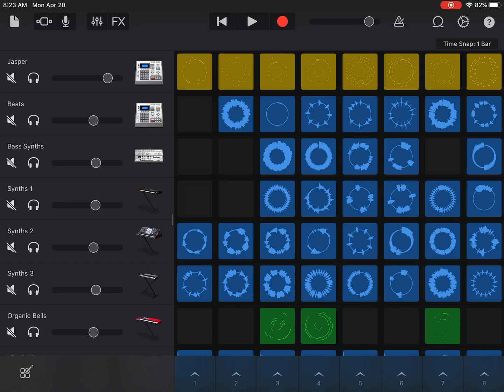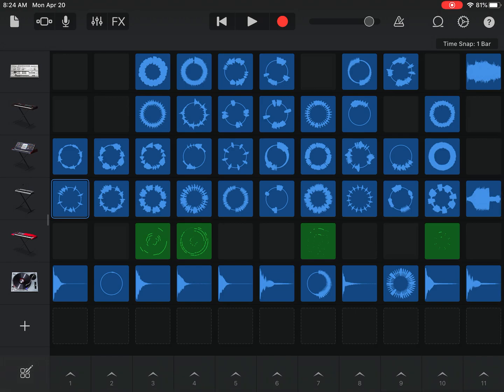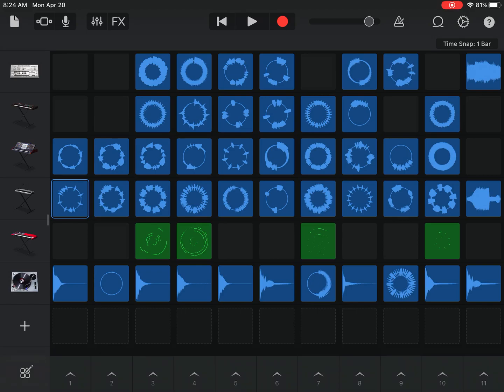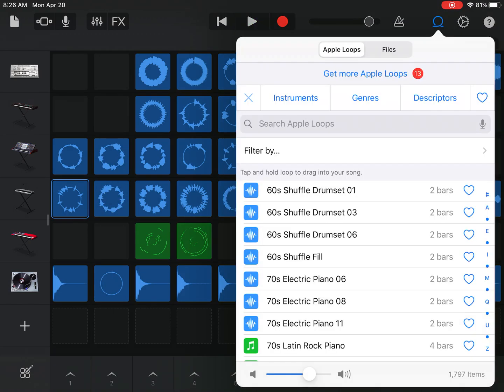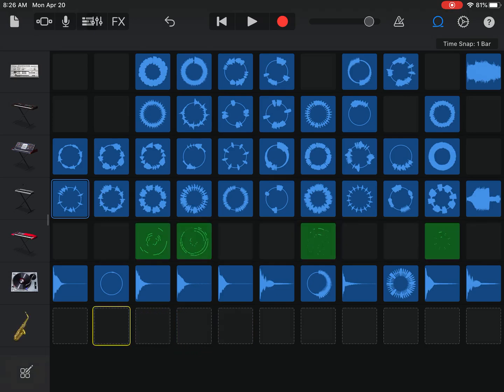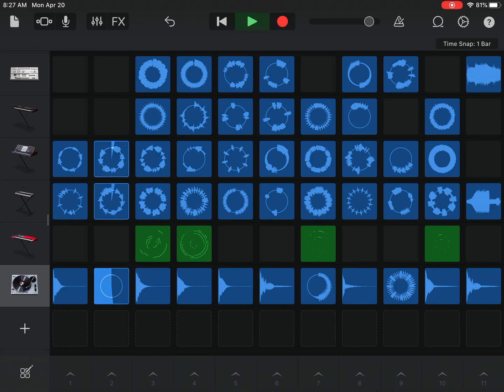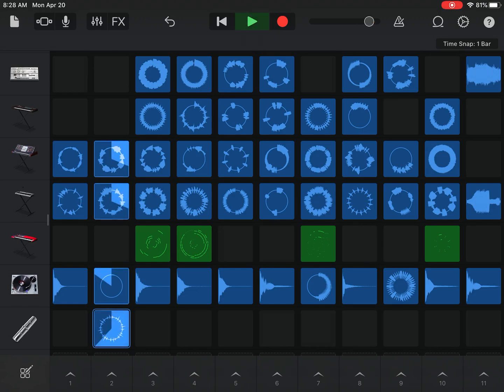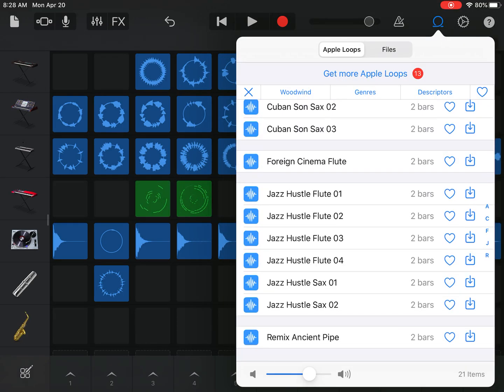Garageband Loops adding Apple loop review Lesson 6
Glenbrook Music: Garageband App adding Apple Loops to loops tracks